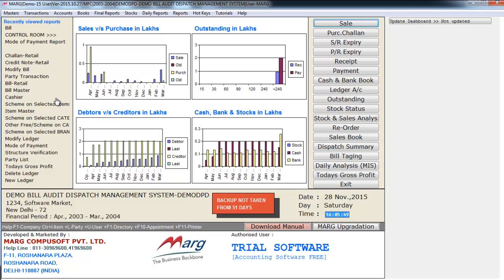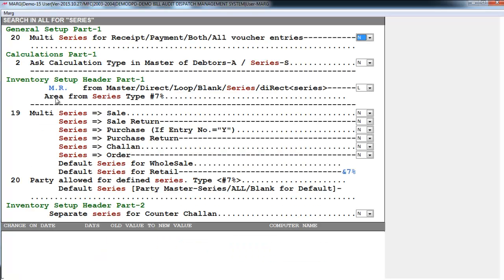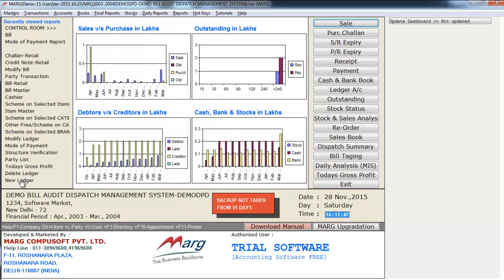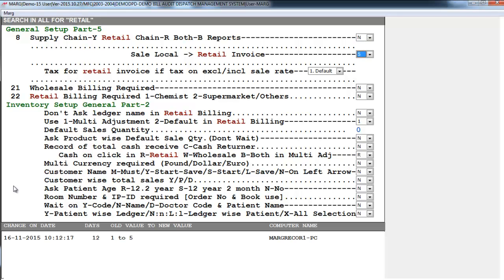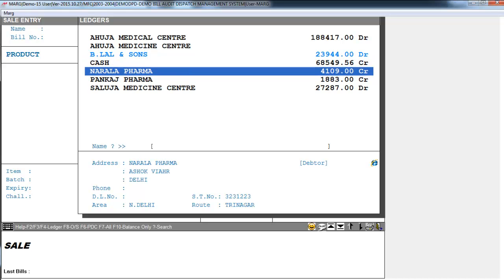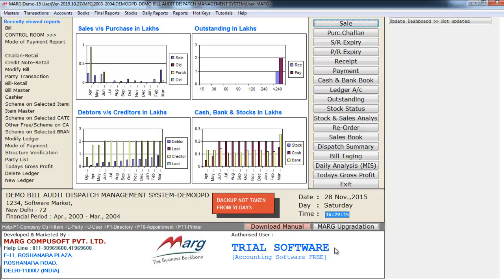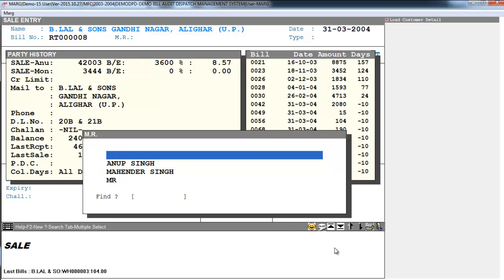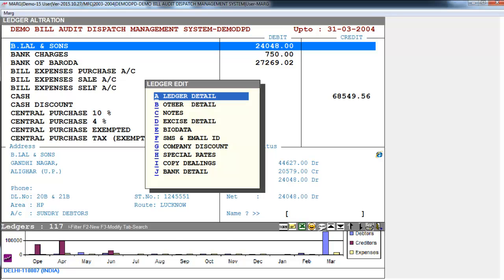series wise eng